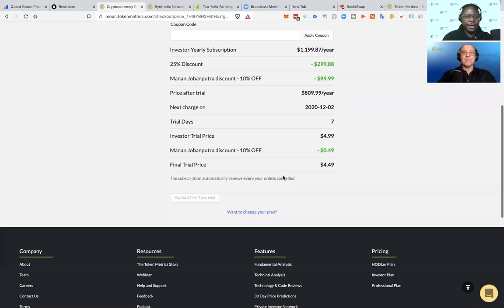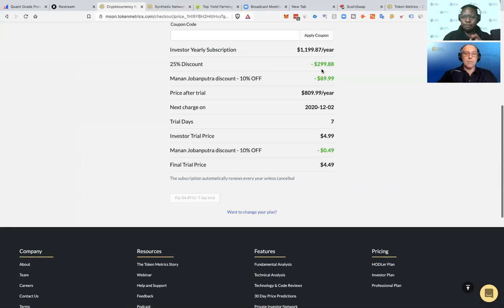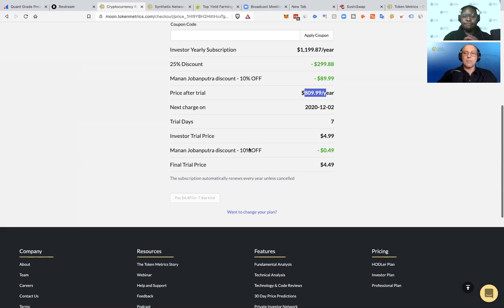Token Metrics Black Friday Coupon [ 40% OFF ] | How to Use it? | Token Metrics AMA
As a team, we would like to express our gratitude to you, your friends and family, and all those excited about getting involved in the crypto world with a 40% DISCOUNT on any Token Metrics plan when you use the coupon code “ANNIVERSARY2020”!

Token Metrics Black Friday coupon - 40% off: “ANNIVERSARY2020”!